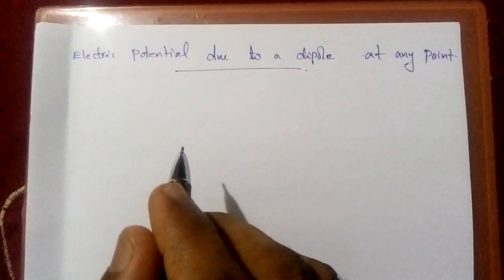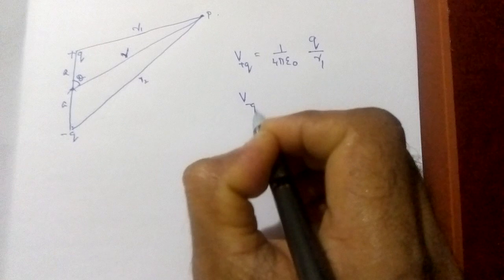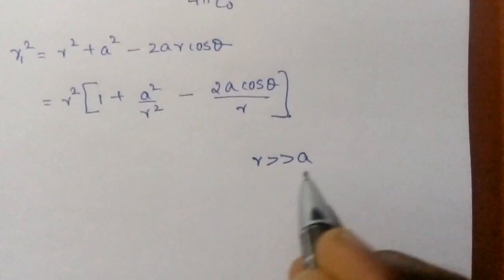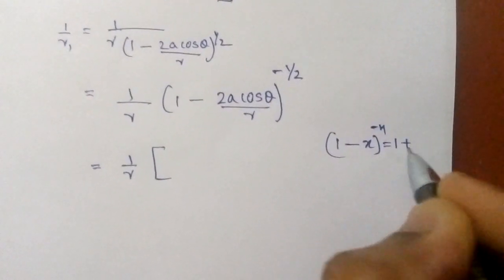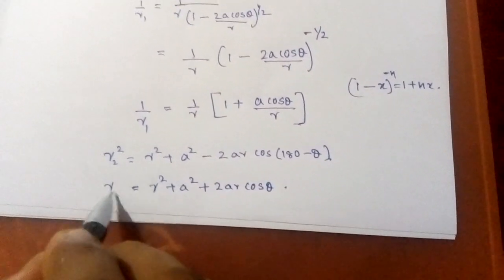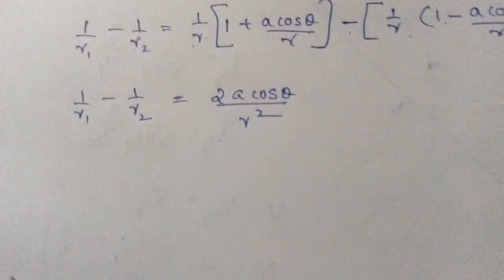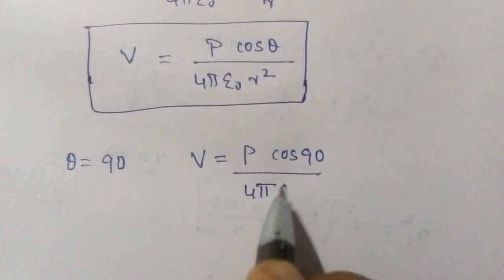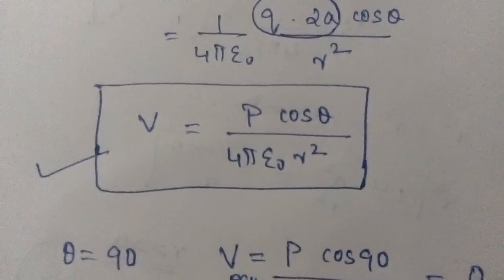Electric Potential Due To A Dipole At Any Point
Physics
class 12